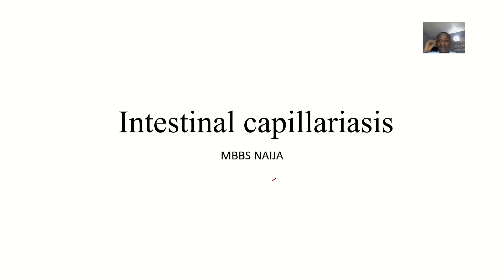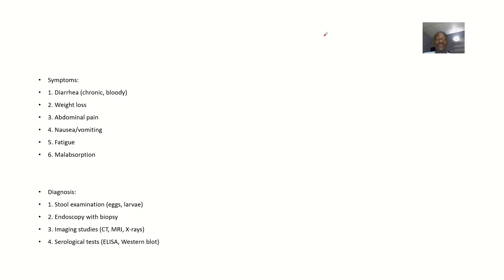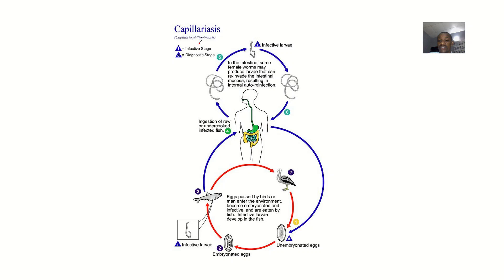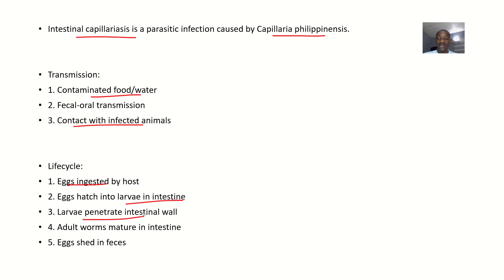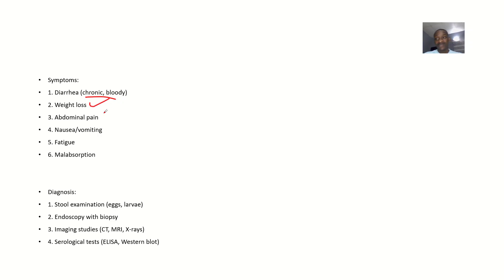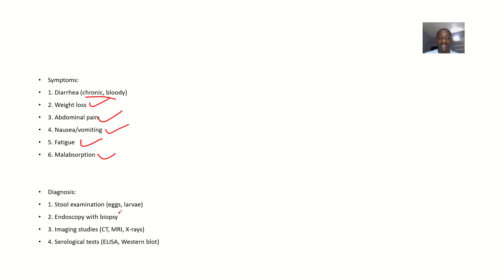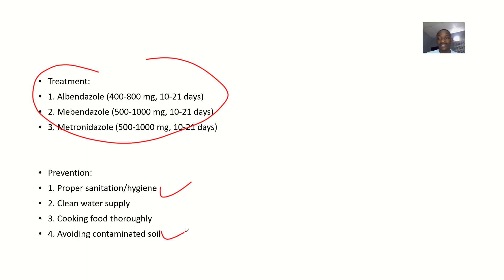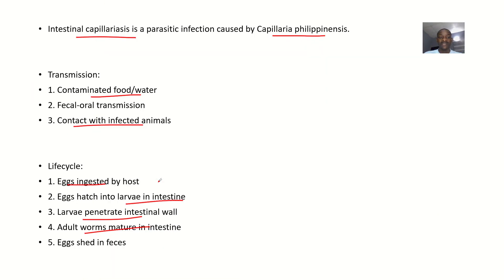Intestinal Capillariasis Caused by Capillaria Phillippinensis ; Symptoms, Diagnosis, Treatment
Intestinal capillariasis is a rare parasitic infection caused by Capillaria philippinensis.

Characteristics:

1. Thin, thread-like worms (3-5 cm long)
2. Infects small intestine
3. Autoinfection possible

Lifecycle:

1. Eggs ingested through contaminated food/water
2. Eggs hatch in small intestine
3. Larvae mature in intestinal wall
4. Adult worms reside in intestinal lumen

Transmission:

1. Fecal-oral transmission
2. Contaminated food/water
3. Person-to-person contact

Symptoms:

1. Diarrhea (chronic)
2. Weight loss
3. Abdominal pain
4. Malabsorption
5. Bloating/gas

Diagnosis:

1. Stool examination (eggs, larvae)
2. Endoscopy/biopsy
3. Imaging studies (X-rays, CT scans)

Treatment:

1. Antiparasitic medications:
    - Albendazole
    - Mebendazole
    - Ivermectin
2. Supportive care (hydration, nutrition)

Prevention:

1. Proper handwashing
2. Cleanliness
3. Avoid sharing personal items
4. Regular deworming

Epidemiology:

1. Endemic in Philippines, Southeast Asia
2. Rare cases reported worldwide
3. More common in immunocompromised individuals